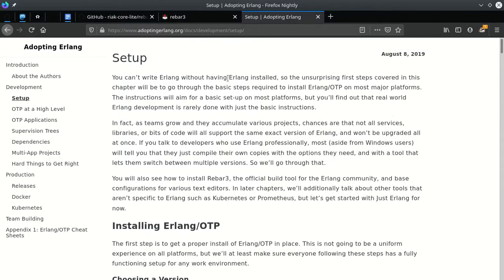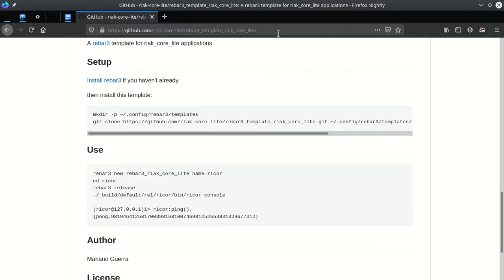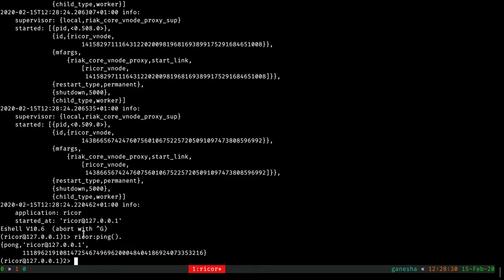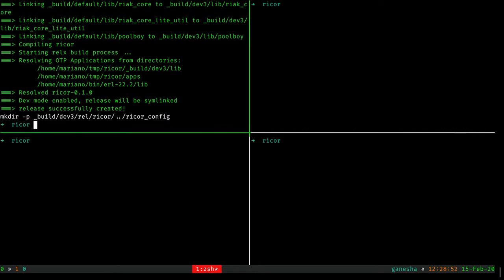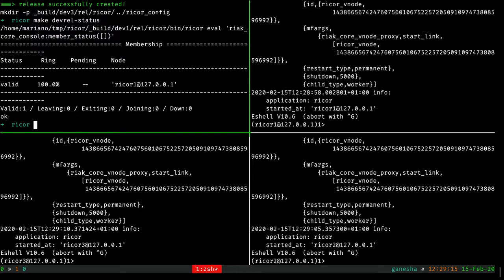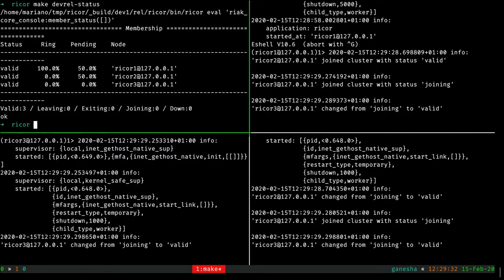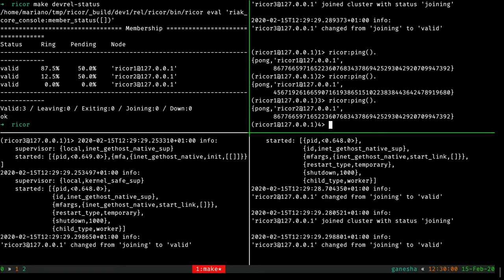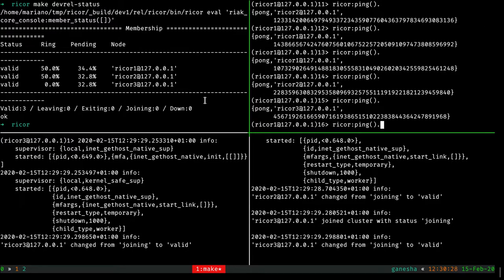Shortest Riak Core Tutorial Ever with Riak Core Lite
How to setup a new Erlang project that uses Riak Core Lite to build  a Dynamo-style system.